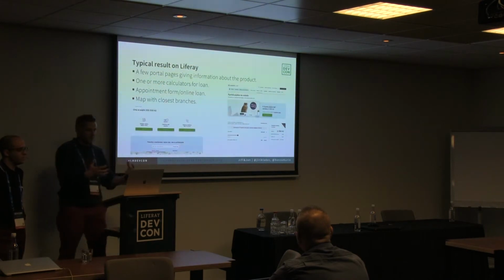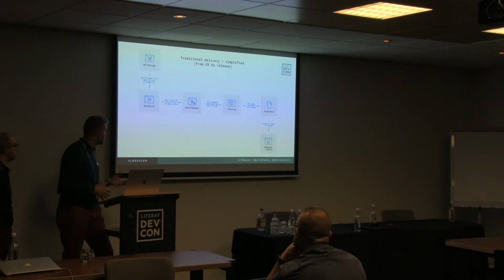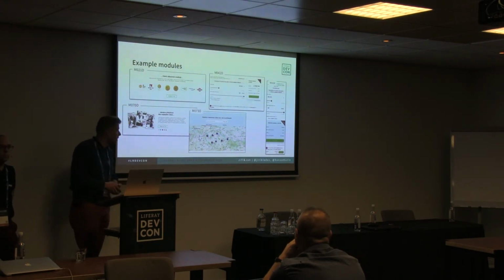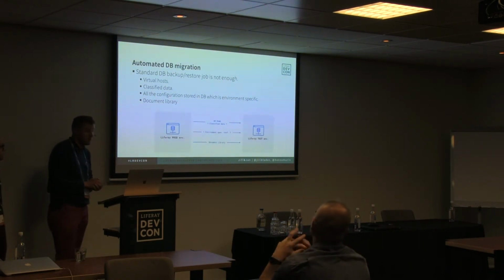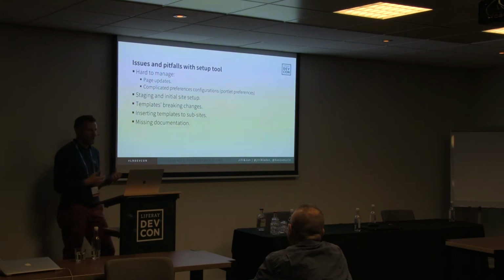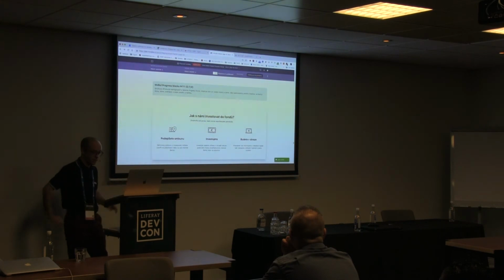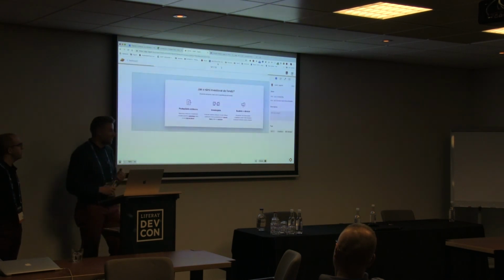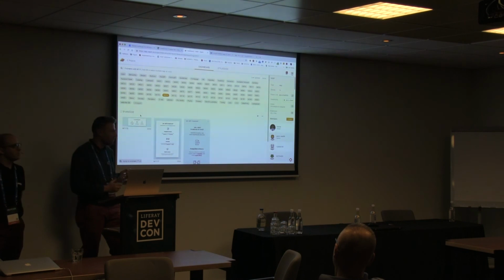Modular structures as a key concept for faster Liferay development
Liferay DEVCON 2018: Modular structures as a key concept for faster Liferay development | Jiří Kadlec, Development Lead, Lundegaard & Jan Murin, Digital Product Designer, Lundegaard

"Pure IT development is cumbersome and costly. Customer (business) is expecting faster deliveries and more adaptive processes. A properly set-up modular system, driven by UX, transformed into modular structures, templates, and portlet modules are the key to success. Such modules help to build numerous and creative user stories with less dependency on the development part. An important step to be considered is a change in development process, where direct involvement of a dedicated web content team and UX as integral part of the (one big) development team is crucial. During this session we will show you how we changed the approach to the project delivery and what benefits have we . We will present the concepts and technical solutions, which will enable you to increase the efficiency of your team and what benefits you can gain utilization of such setup, including the following: * migration of Prod to non prod environments * masterpage with all modules/components that are available to business * new customer journey creation within Liferay DXP CMS The live demo will include a simple creation of one such journey right on the spot and we will talk more in detail about a concrete case study as well."